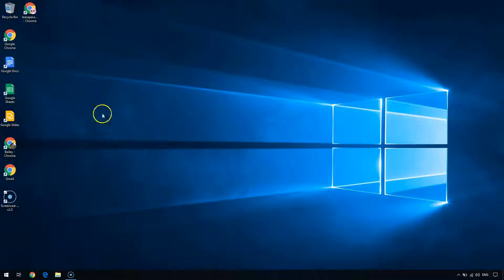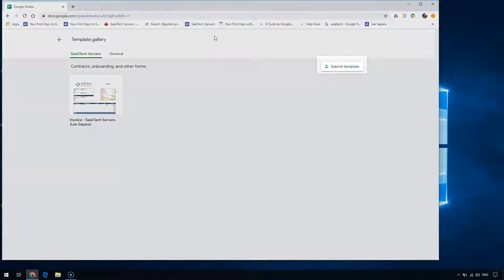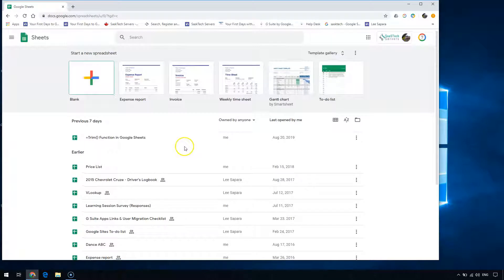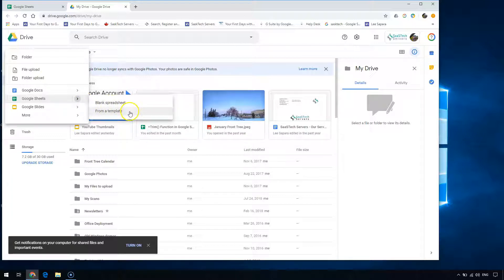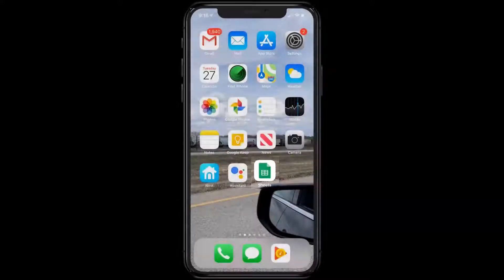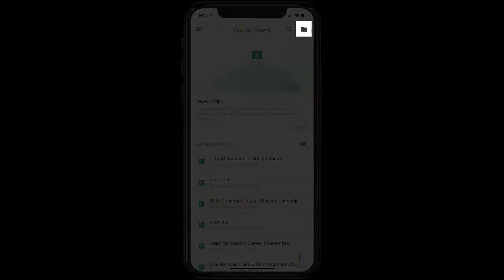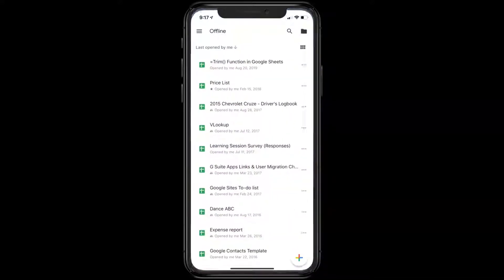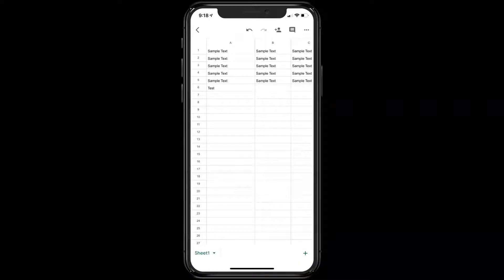How to Open Google Sheets on Mac, PC, iOS and Android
This video will go over the opening and use of Google Sheets on all your devices for Mac, PC, iOS, and Android Devices.  Use Chrome on your computer and mobile devices so all your bookmarks and settings are in one place.

You can Create or Browse all of your Google Sheets.

If you have an Apple iOS Device you can get the App

Or if you are Android then you can get it from the Play store